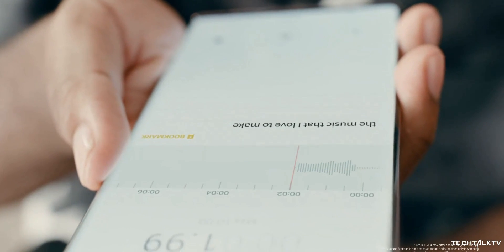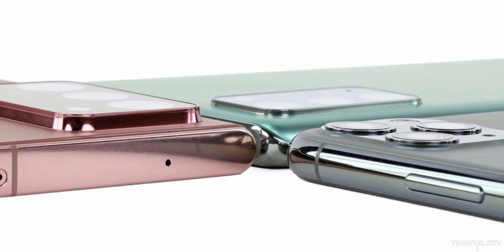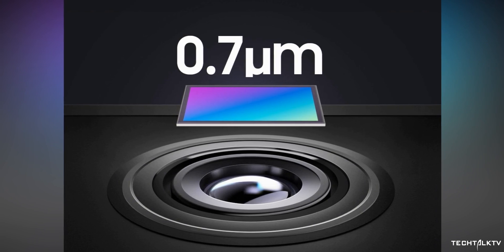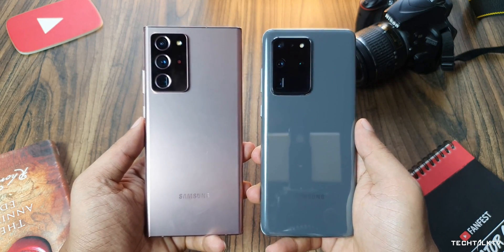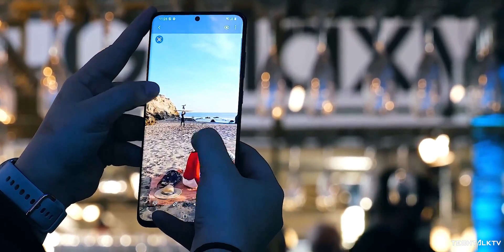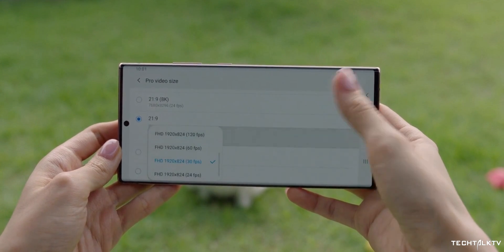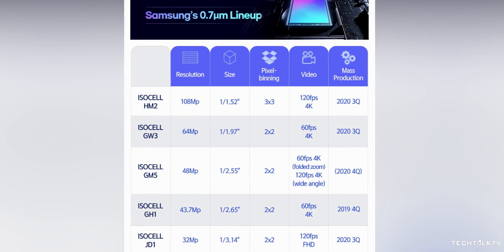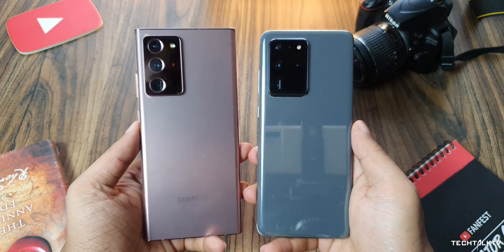Galaxy S21 Ultra - YES, FINALLY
Samsung Galaxy S21 Ultra will have a sleek design thanks to Samsung's new camera sensors that are smaller yet offers the same resolution and features. Samsung Galaxy S21 and Galaxy S21 Plus may not have a 108MP camera like the Galaxy S21 Ultra but will offer other new camera sensors that Samsung has made it official.
Samsung Galaxy S21 lineup will be launched early next year.